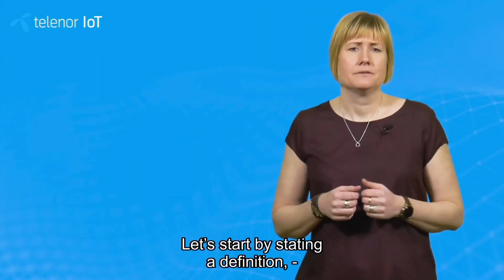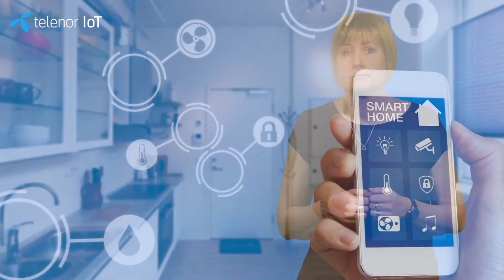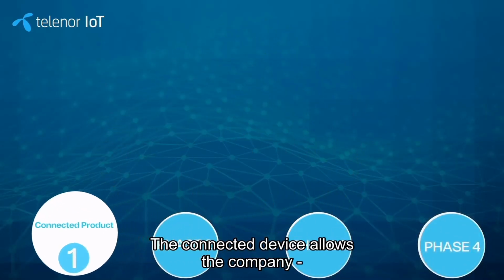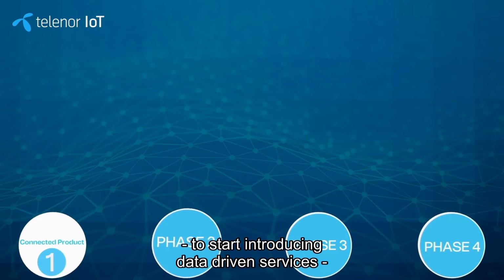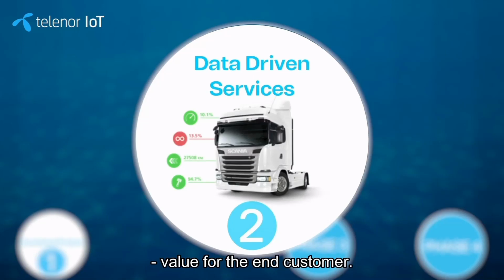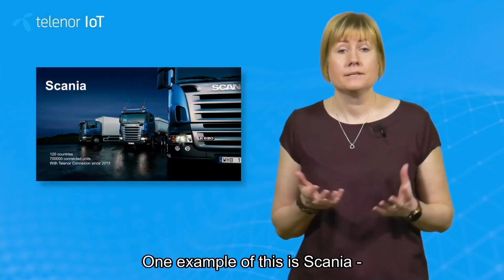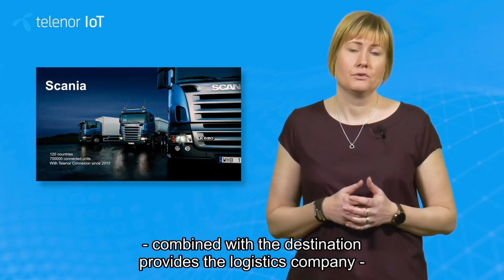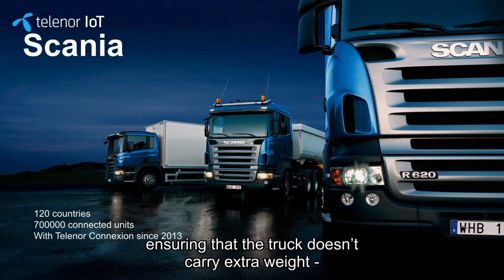Exploring the Definition of IoT and its Deployment (IoT Tutorial, Chapter 1)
In this first chapter “the Definition of IoT and Its Deployment Phases” of our IoT tutorial, we will define what IoT is and look at the different phases that an organization can go through when adapting their business to IoT.

Explore additional insights on our comprehensive IoT tutorial page, featuring the full-length video tutorial

We will also look at some different examples on how IoT can be used to enhance a product.

IoT plays an important part in many organizations’ digitalization journey. Organizations all around the world are constantly exploring how to conduct their business in a more efficient way, to optimize their workforce and bring even more value to their customers.

The Definition of IoT
Let’s start by stating a definition, so that we have a common understanding of what IoT is.
There are different definitions out there, at Telenor we define IoT as:

The concept of connecting any device (i.e “thing”) to the internet, or to another device. So that the device can send or receive information or perform a remotely controlled task. This can include any device, sharing any kind of information or performing almost any task you can think of.